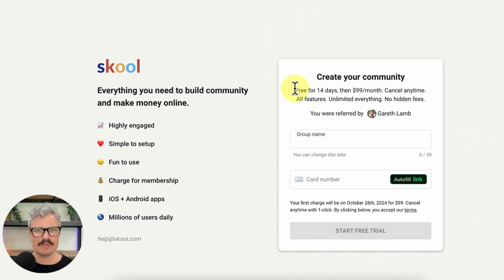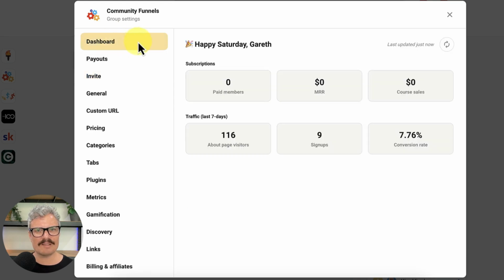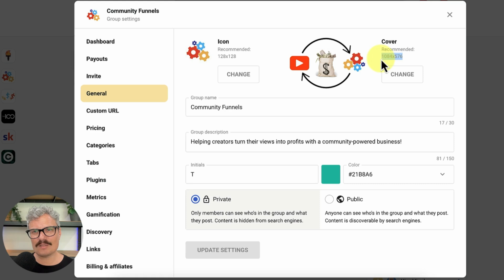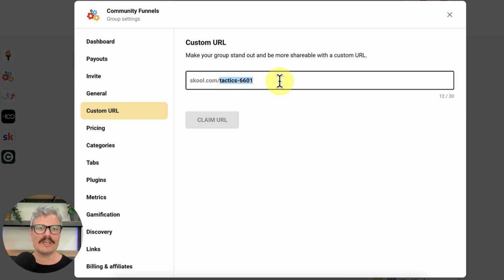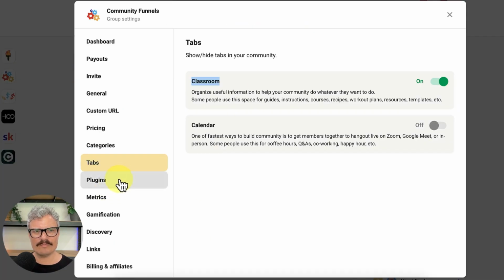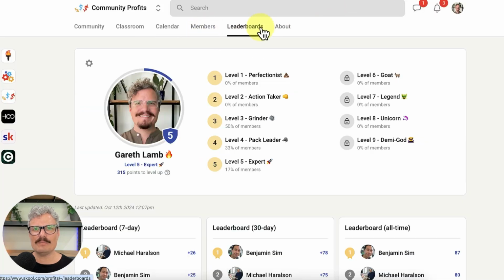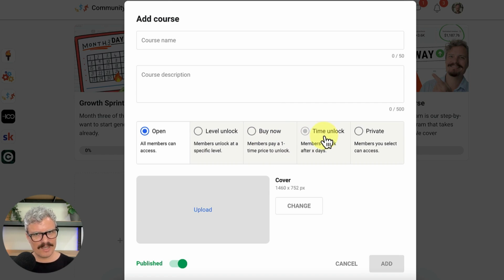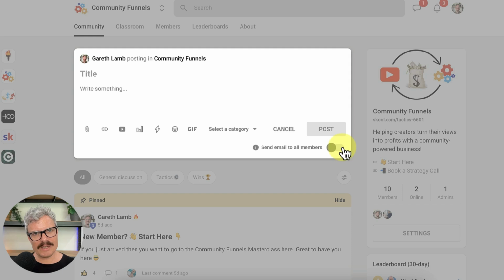Skool Community Setup (Step-By-Step Guide)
Make sure your skool community is setup properly in this step-by-step guide. And if you have any questions just ask in the comments below.

…And if you found this video useful, give it a like :)